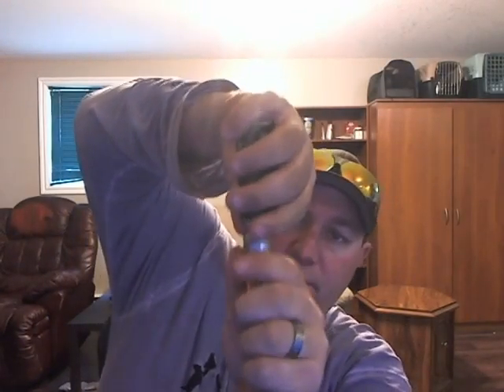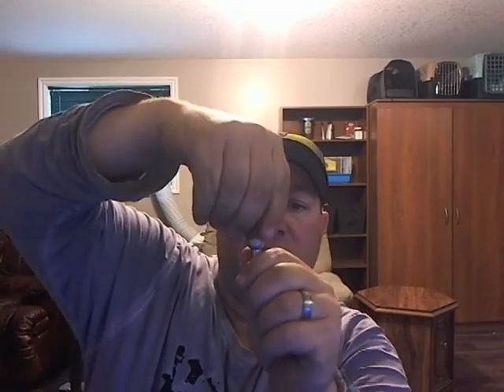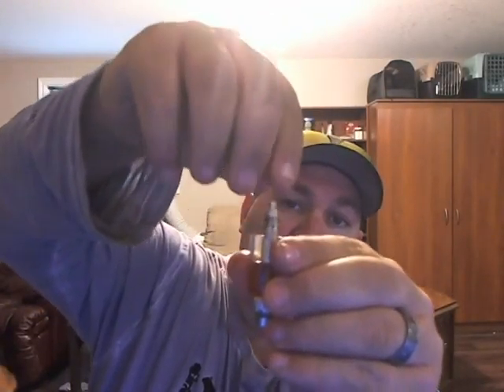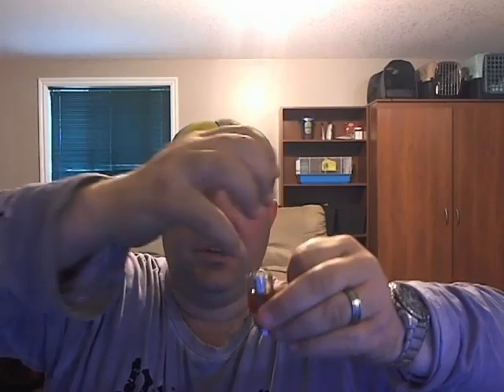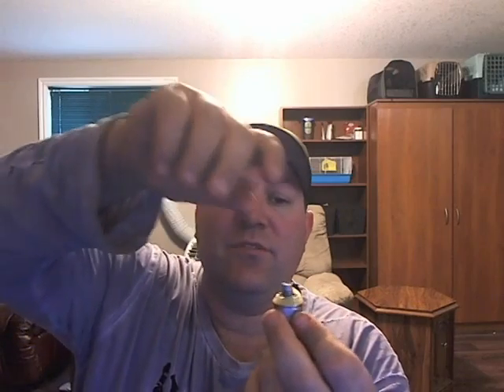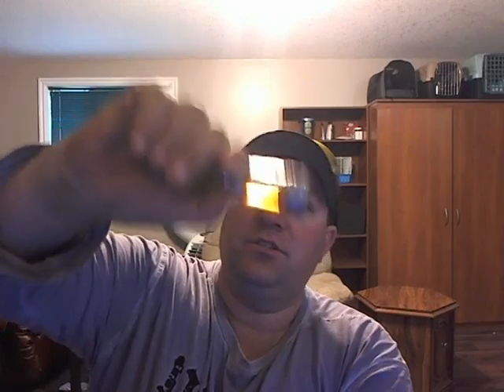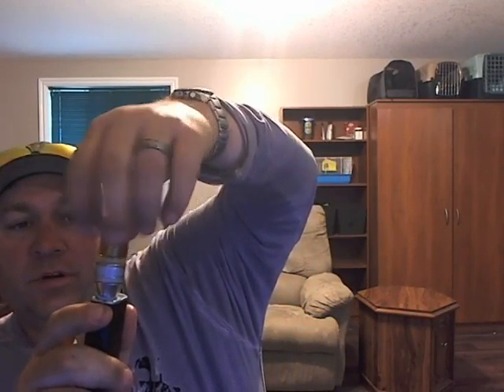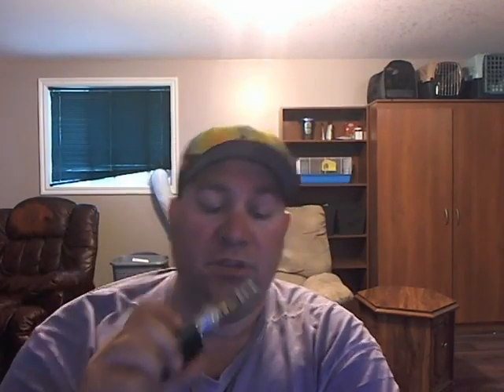How to fill, etc with a Nautilus tank